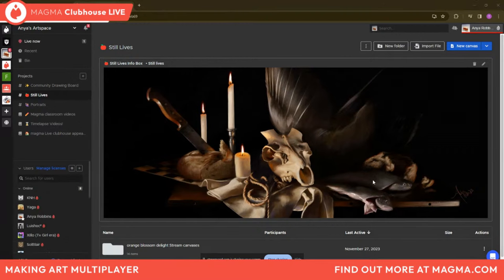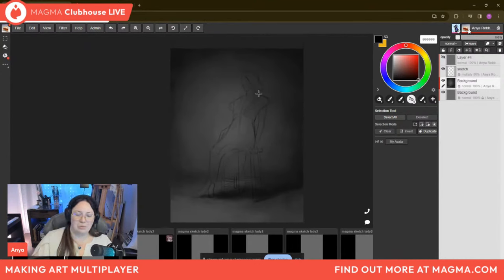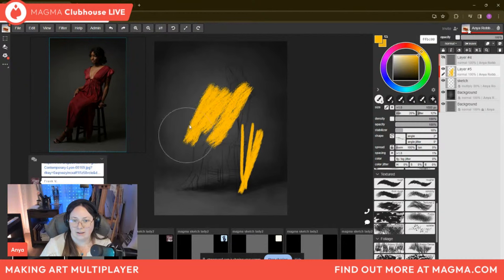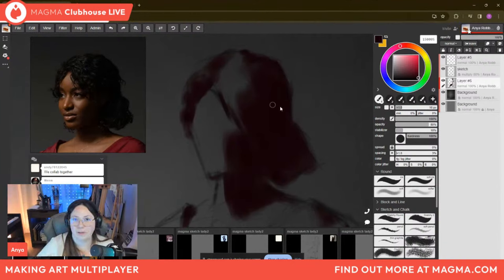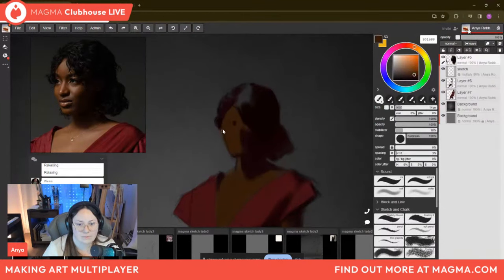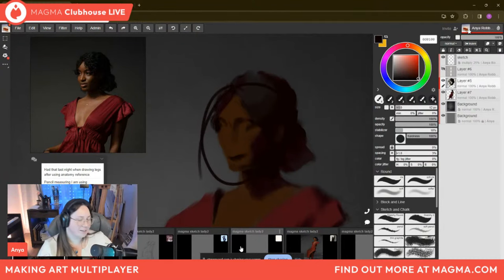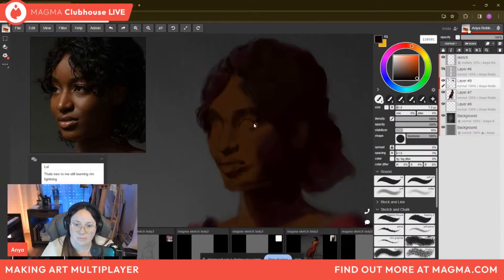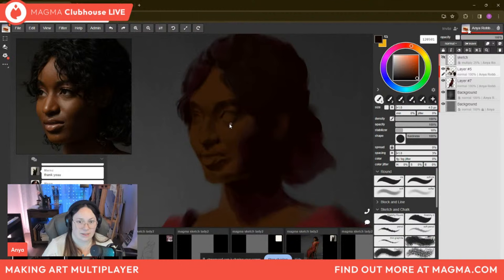Digital Painting Techniques with Anya Robbins | # 003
Anya Robbins is a Magma Ambassador and a tremendously talented painter in both practical and digital mediums. She is a leader in organizing collaborative painting projects and paving the way with her experience in art directing teams of artists on a single canvas!

Join Anya for a study session to sharpen your digital painting skills, listen to music, and hangout with Magma friends directly in the canvas!

The idea is not to get perfect paintings, so don't worry if you are only a beginner. Anya will take you through some of her processes during the study session and guide you on things to look out for and focus on!

2.) Join the collaborative canvas:
*Canvas link will be provided soon...

*All artwork created in Magma LIVE Artspace’s are subject to removal. This is not a space to store your work, so please remember to export or move any artwork you wish to keep.